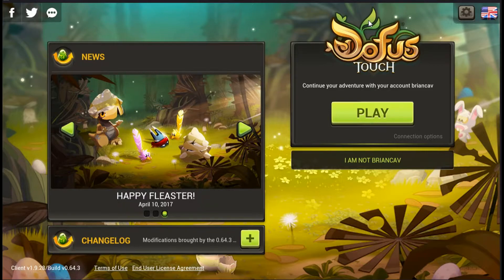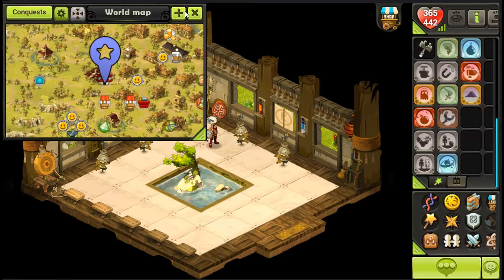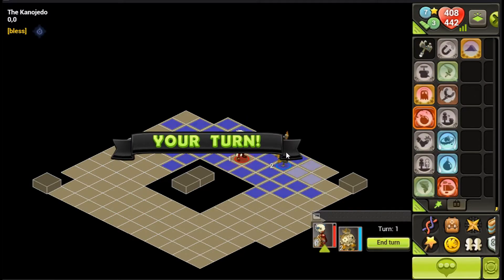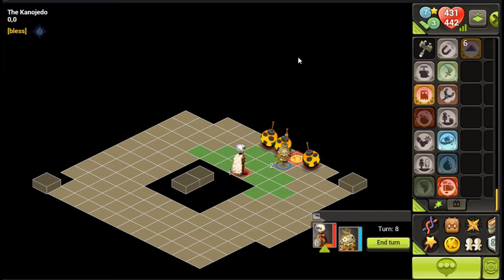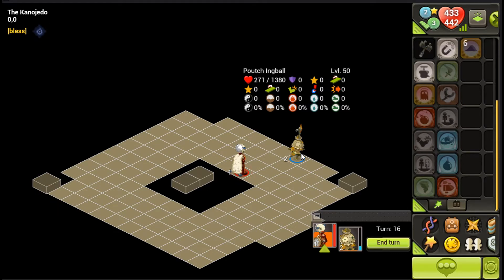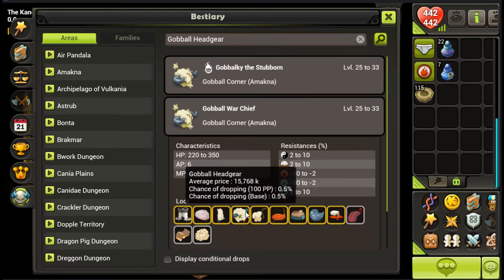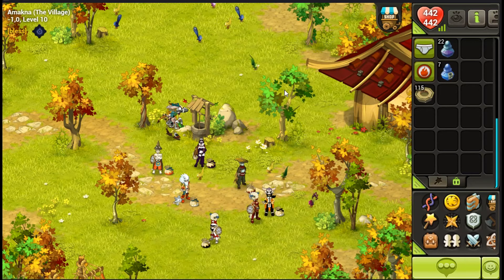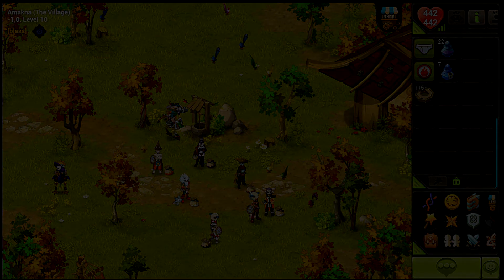Dofus Touch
Thought I would introduce this app to the channel just in case some people hadn't heard of it, or wanted to see more of it.